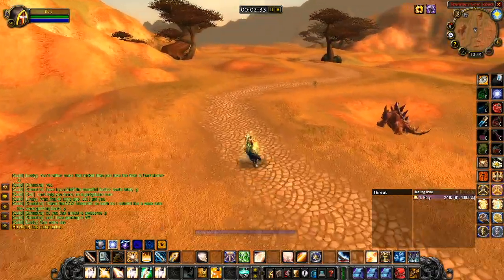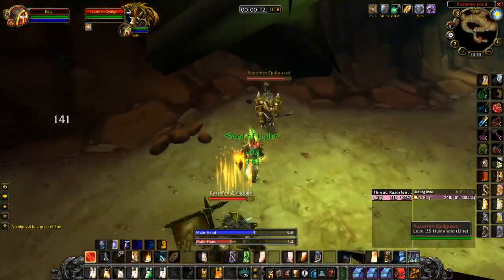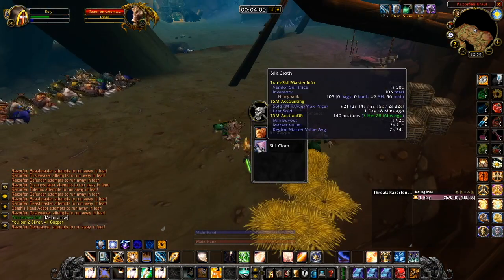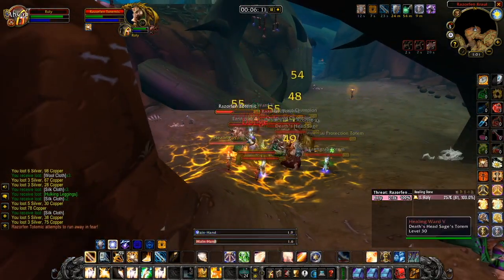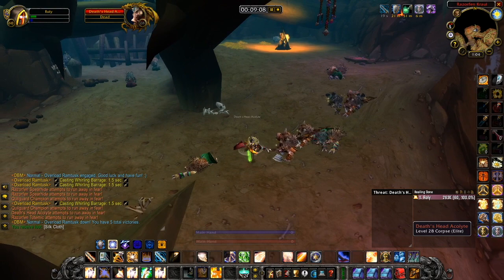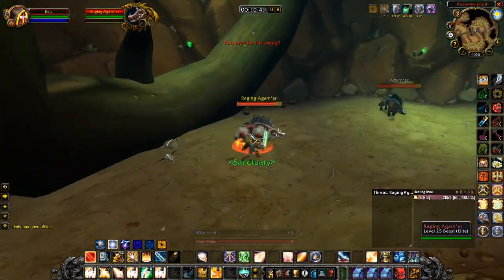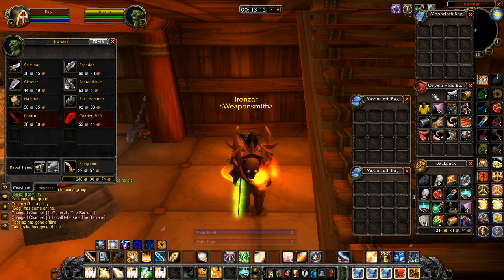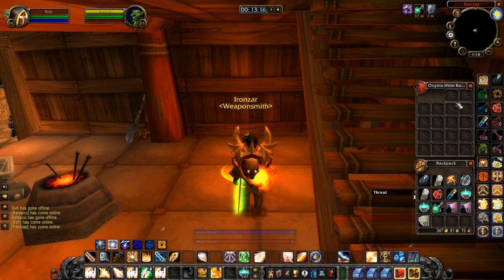WOW CLASSIC PALADIN GOLD FARMING | Razorfen Kraul | 3 Easy Pulls! | Upto 30G Per Hour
Hey guys and todays video is about wow classic and how to make gold as a paladin by farming razorfen kraul

You can achieve around 30 gold per hour by doing this, and in this step by step guide I show you exactly how I do the entire thing Roly style! You see wow gold farming is easy once you know how! And classic wow gold farming is even easier as a paladin.

wow classic paladin is a term some people would laugh at as they are often overlooked by people paying the game. But if you know how to play the class well then wow classic paladin gold farming can be hands down one of the best

In the video I only pull specific portions of this particular instance, the reason why is because in this place the time to do more of the instance is kind of pointless to do, the specific loop I show here is fairly optimal giving around 10 minutes per run. This instance isn’t the best out there either, the other videos I’ve done will give you much greater gold gained per hour.

After 4 runs of this you should have full bags, going to Ratchet will allow you to repair, sell junk and mail all good blues/greens/cloths ect to your bank alts before rushing back to make some more gold.

wow gold farming or classic wow gold farming used to be something as slow and painful, but thankfully with the amount of time the game has been around there have been so much more tricks and ways around it to beat the dreaded wow classic paladin gold farming razorfen kraul experience. Simply follow this video and you too can become a wow millionaire... or at least close enough to one by being a wow classic paladin gold farming razorfen kraul expert.

wow gold farming
wow classic paladin
classic wow gold farming
paladin wow classic
prot paladin classic wow
holy
razorfen kraul

wow classic paladin gold farming razorfen kraul